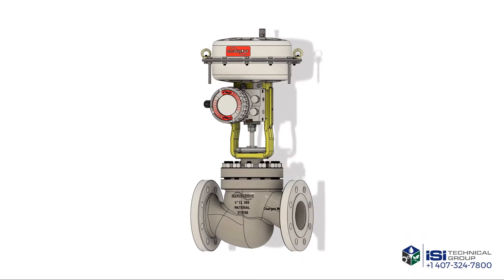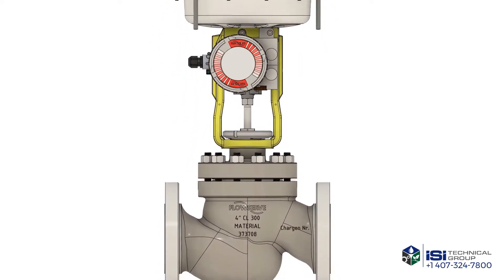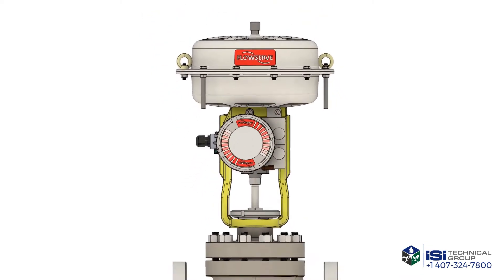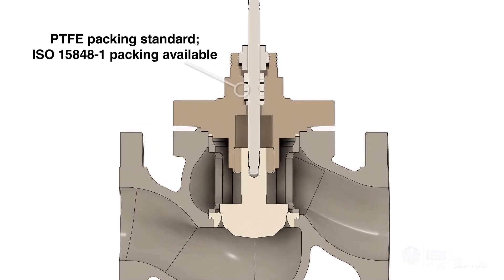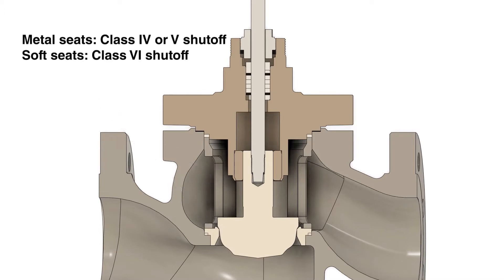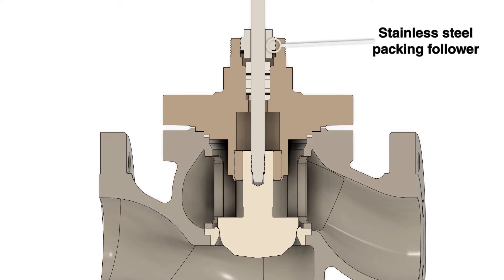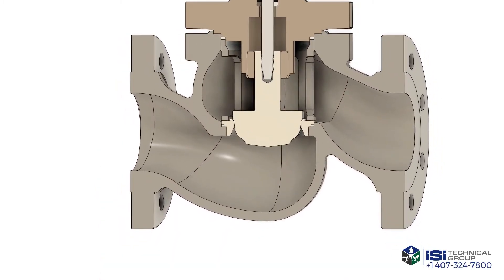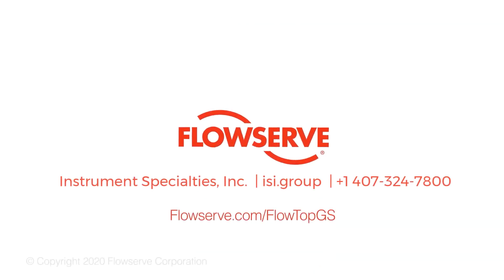Flowserve Valtek® FlowTop™ GS General Service Control Valve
The Valtek FlowTop GS control valve (types V746 and V748) improves the reliability and uptime of production processes while minimizing operating and maintenance costs. Designed for general service applications, the FlowTop GS globe valve is a competitively priced, fully integrated valve-actuator-instrumentation package for continuous process flow loop control throughout the plant.

Instrument Specialties, Inc.